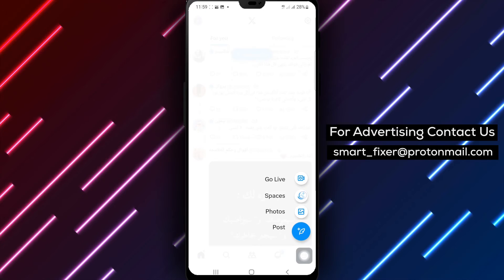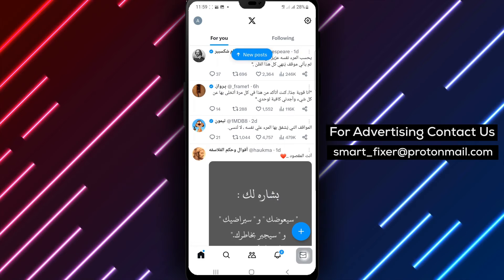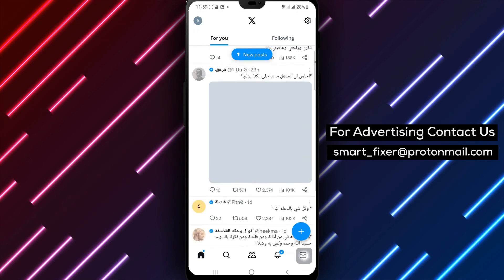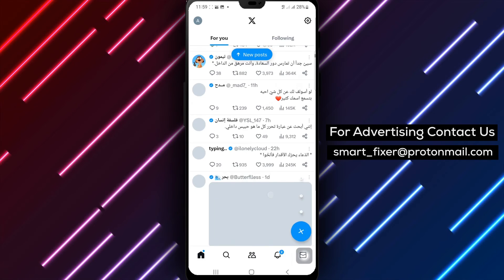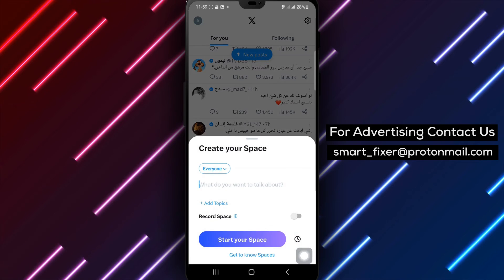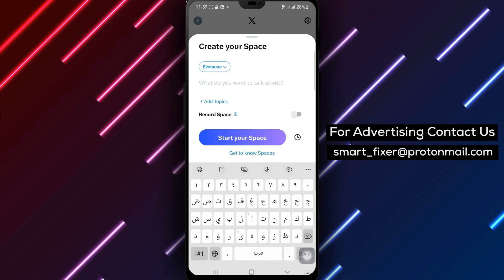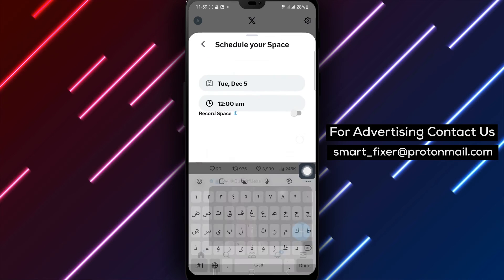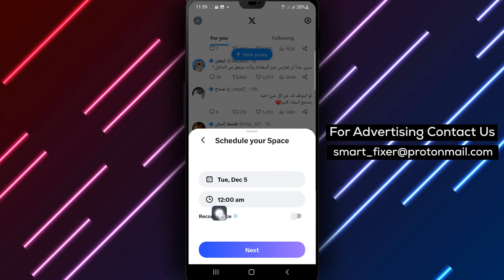How To Create A Space In X - Full Guide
Discover the complete guide on how to schedule a space in X with these simple steps:

1. Open X and tap on the "+" icon.
2. Tap on "Spaces" and edit the information.
3. Tap on the clock icon next to the create icon.
4. Modify the date and time and tap on "Next."

Learn how to plan and organize your content in advance, ensuring a seamless experience for your audience.